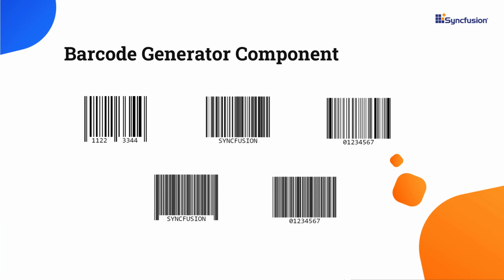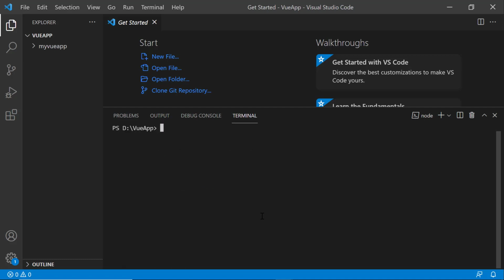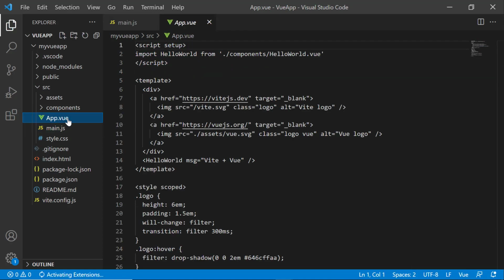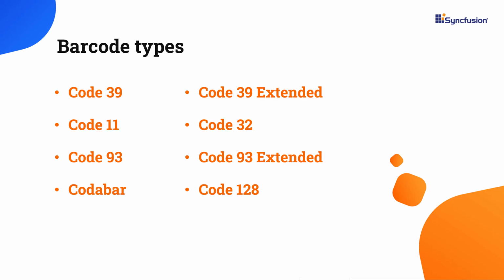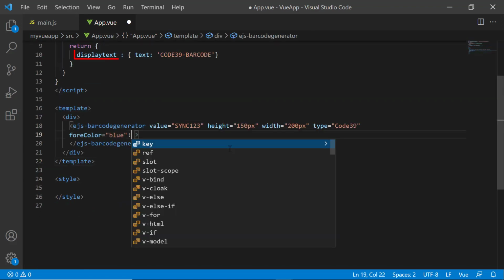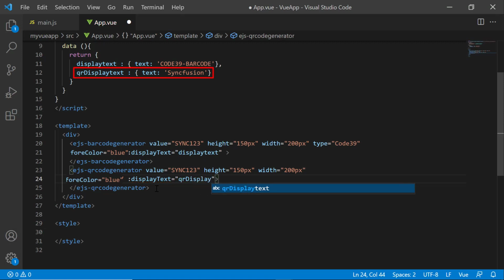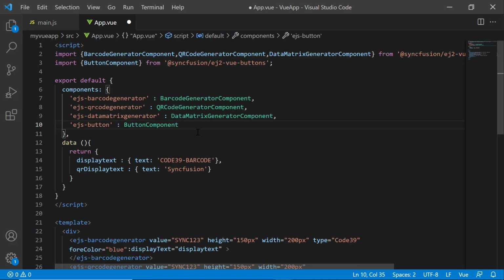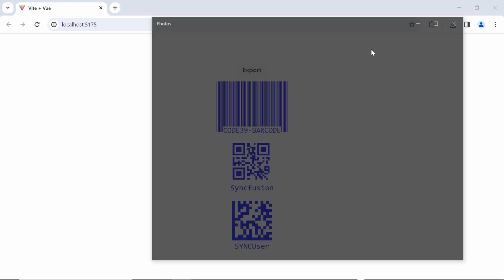Getting Started with the Vue Barcode Generator Component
Learn how to create and configure the Syncfusion Vue Barcode Generator component in a Vue application using Visual Studio Code. Using the barcode generator, you can produce machine-readable optical labels that store details about an item, such as location data, URLs, addresses, and more.

In this video, I will show you how to add the Syncfusion Vue Barcode Generator component to a Vue app. I will also show you how to configure a few barcode types, including QR codes and data matrices, and how to use customizations like dimensions, colors, and fonts. Lastly, I will show you how to export the generated barcode as an image.

The Vue Barcode Generator is crafted for generating various barcode types in Vue.js applications. It comprehensively supports a range of barcode formats, including, but not limited to, Code128, Code39, QR Code, DataMatrix, and more. Users can tailor different aspects of the barcode, such as size, color, and font.

Furthermore, the component facilitates dynamic barcode generation through robust data binding capabilities. This allows seamless integration of data from diverse sources into the barcode generation process. In the case of 2D barcodes like QR Code and DataMatrix, the component often incorporates error correction mechanisms to uphold data integrity.

Notably, customization extends to the export functionality, enabling users to export generated barcodes in formats like images or PDFs. This component is designed with a comprehensive API, empowering developers to interact with and govern the behavior of the barcodes.

BOOKMARK DETAILS
[00:00] Introduction
[00:54] Create a Vue application
[01:36] Add the Barcode Generator component
[03:35] Change the type
[04:25] Customize the barcode
[05:03] Generate QR code
[06:12] Generate data matrix
[06:44] Export barcode